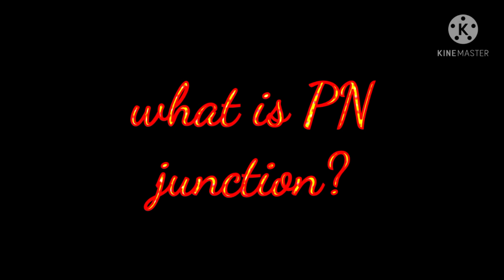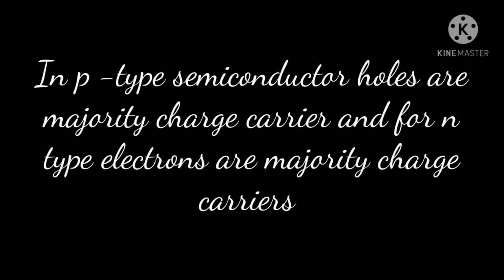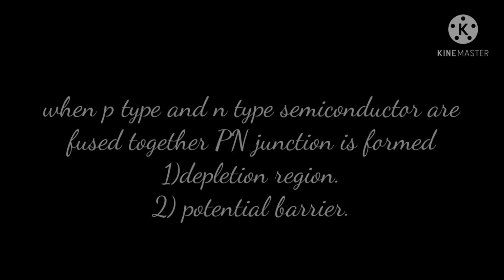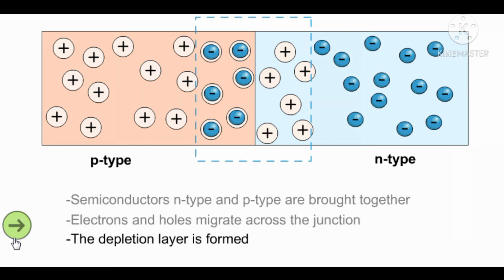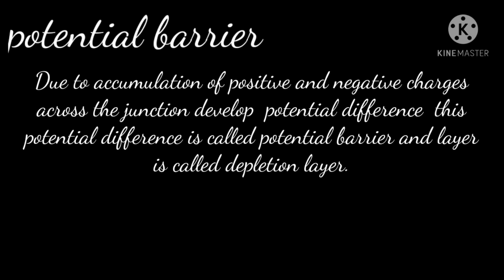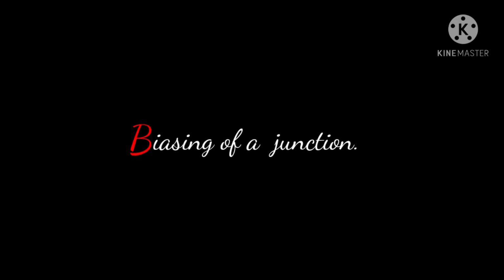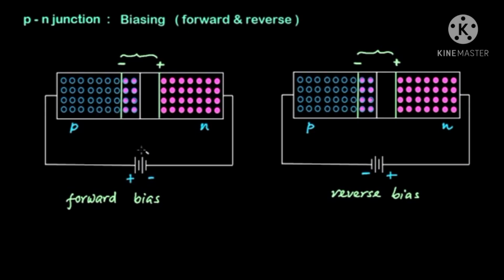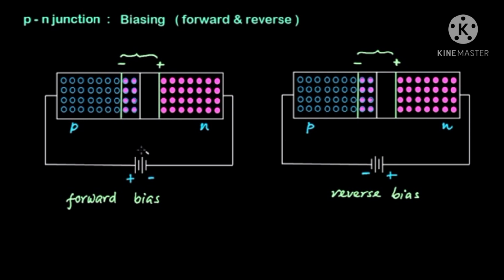Lecture no :03 semiconductor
Pn junction.